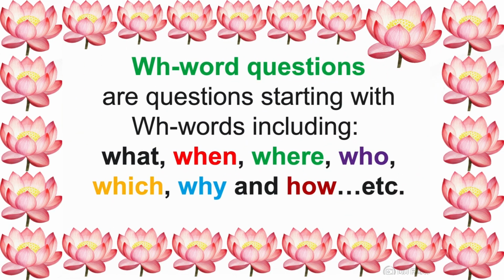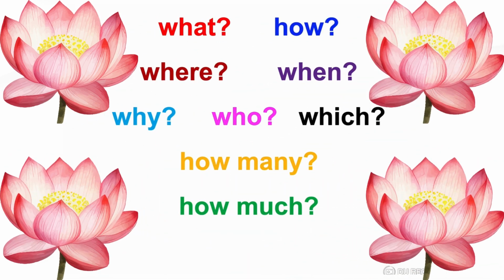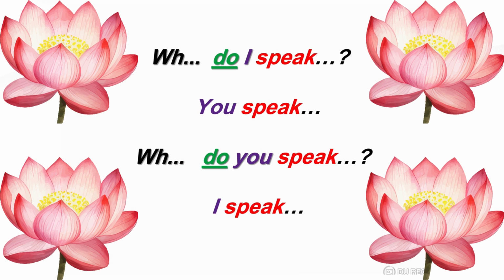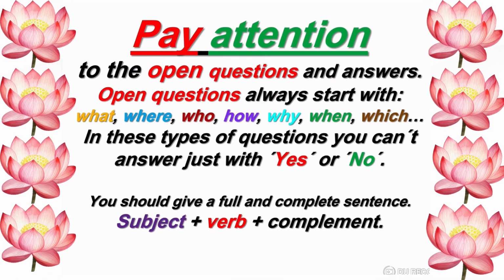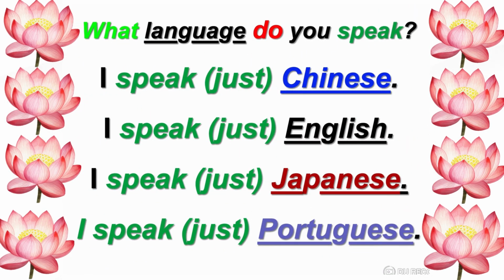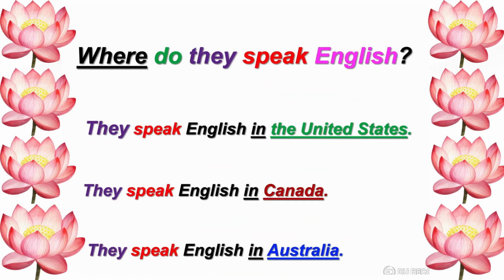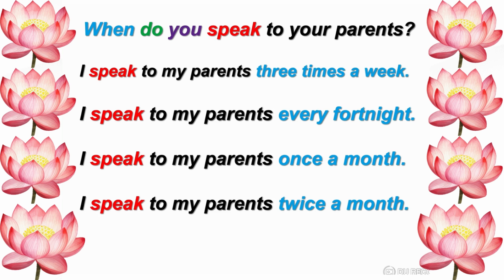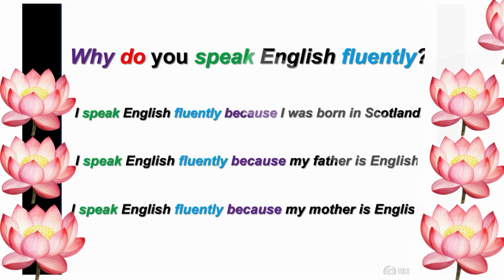Learn how to use Qs & As to better your English 3